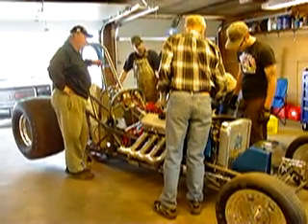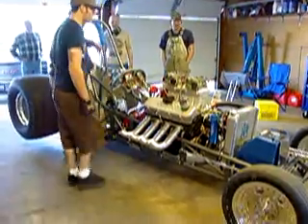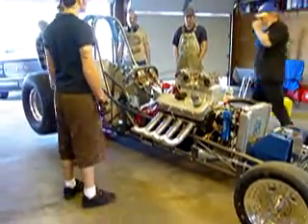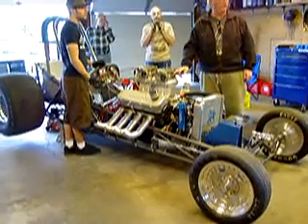prestart.MPG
June 01/2010 Friends over for the fire-up party. This is just the preliminary checkout prior to firing.

Thanks to everyone who helped get this project up and running.